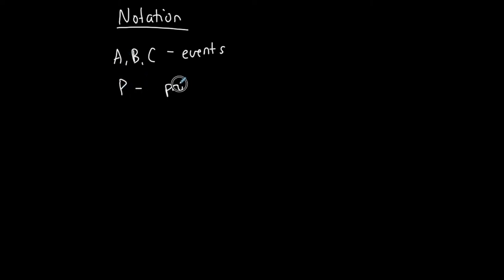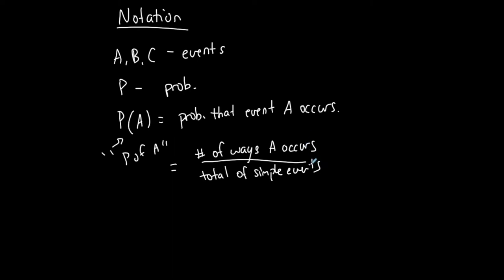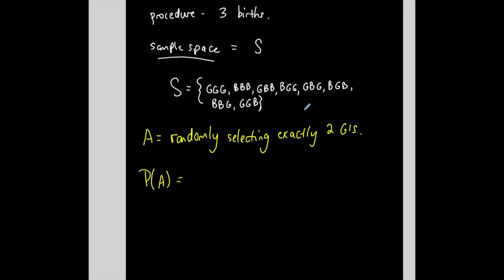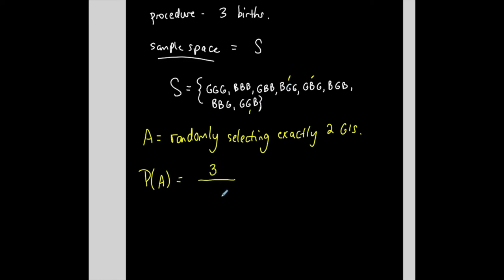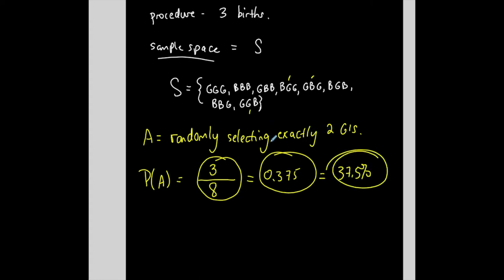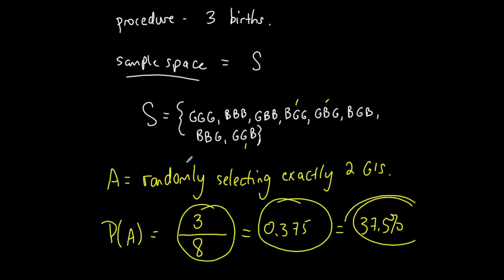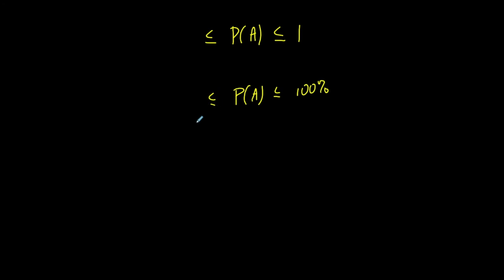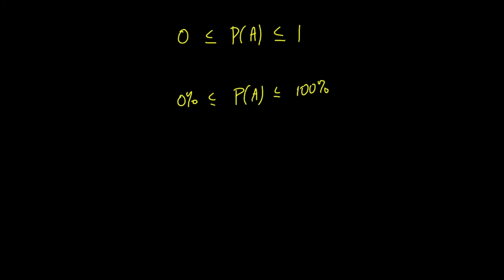Statistics | Intro to Prob | Notation